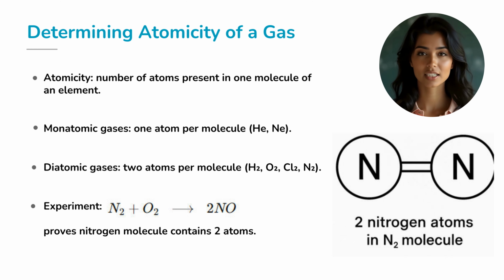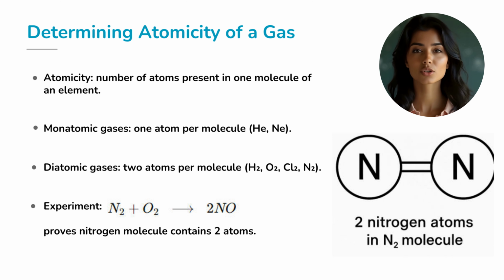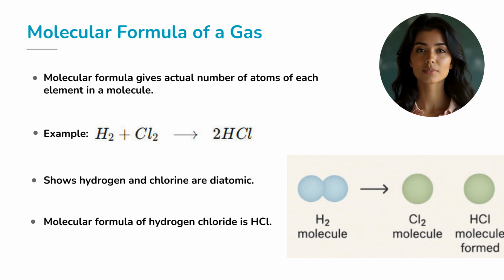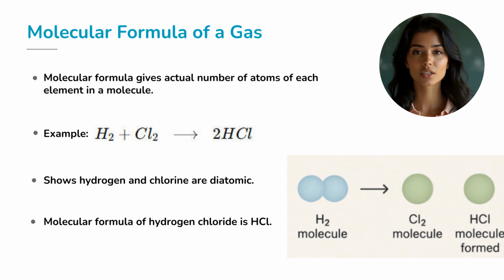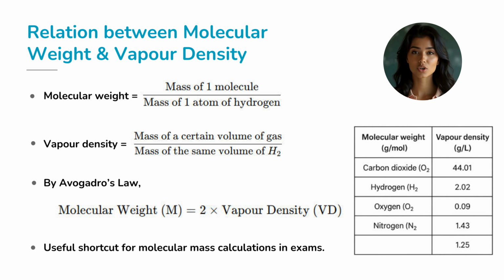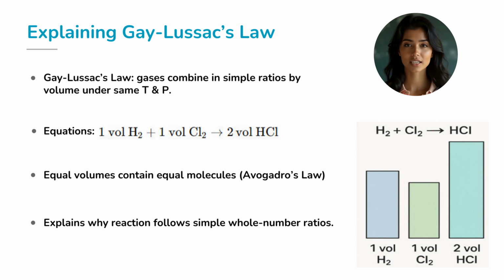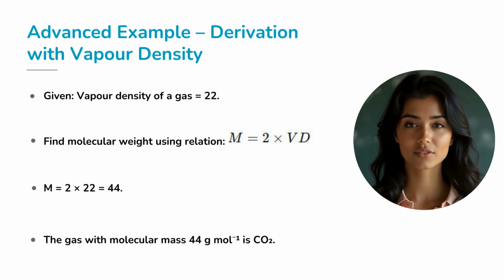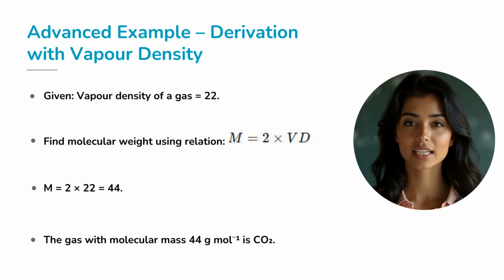Applications of Avogadro’s Law | Class 10 Chemistry | Mole concept and Stoichiometry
In this video, we will explore the Applications of Avogadro’s Law, which helps us understand the relationship between the volume of gases and the number of molecules. We’ll start with the Core Idea of Avogadro’s Law and its Applications, giving you a clear understanding of the law and its significance in chemistry. Next, we’ll dive into Determining the Atomicity of a Gas, learning how Avogadro’s Law allows us to calculate the number of atoms in a molecule of a gas. We’ll also cover how to find the Molecular Formula of a Gas using Avogadro’s Law and molecular weight. You’ll then see how Avogadro’s Law relates to the Molecular Weight and Vapour Density of gases, helping you understand their relationship and how they are calculated. We’ll explain Gay-Lussac’s Law and how it is connected to Avogadro’s Law, showing how gas behavior is influenced by temperature and pressure. An Advanced Example will walk you through a Derivation with Vapour Density, showing the practical application of the law.
Finally, we’ll conclude with a Summary of the Applications of Avogadro’s Law, highlighting all key concepts learned in this video.

📝 What You’ll Learn in This Video:
Avogadro’s Law: Understand the relationship between the volume of gas and the number of molecules.
Determining Atomicity: Learn how to determine the atomicity of gases using Avogadro’s Law.
Molecular Formula: Understand how Avogadro’s Law helps in calculating the molecular formula of a gas.
Molecular Weight & Vapour Density: Discover how to calculate molecular weight and vapour density from gas behavior.
Gay-Lussac’s Law: Learn the connection between Gay-Lussac’s Law and Avogadro’s Law in relation to gas laws.
Advanced Example: Follow a detailed derivation and application of Avogadro’s Law with Vapour Density.
Key Applications: Recap the various applications of Avogadro’s Law in chemical calculations and reactions.

🎯 Why Watch This Video:
Clear Explanations: Break down complex topics like atomicity, molecular weight, and vapour density in simple terms.
Perfect for ICSE Exam: This video provides all the essential concepts needed for your Class 10 ICSE Chemistry exams.
Real-World Relevance: Understand how Avogadro’s Law is applied to solve practical problems in chemistry.
Interactive Learning: Get hands-on with examples and derivations to solidify your knowledge and exam readiness.